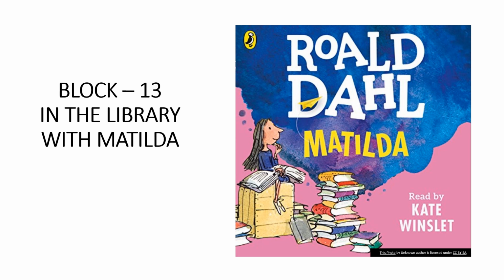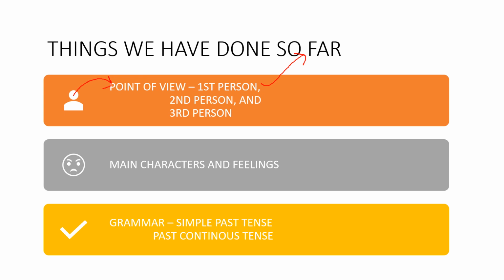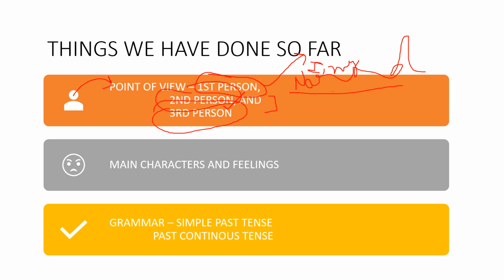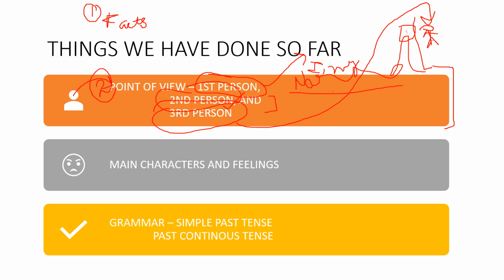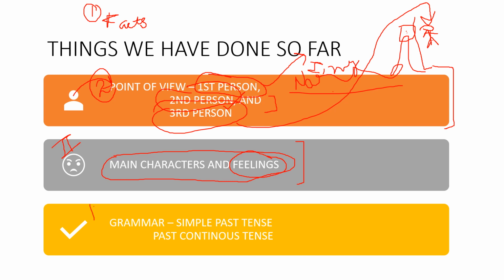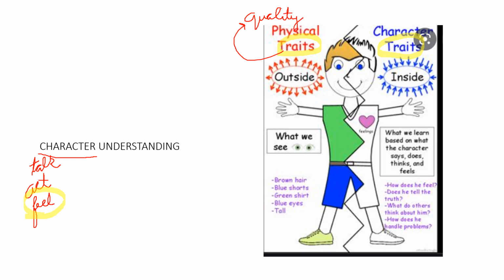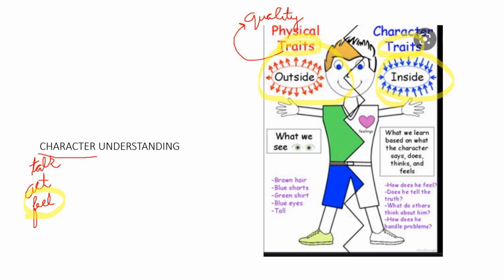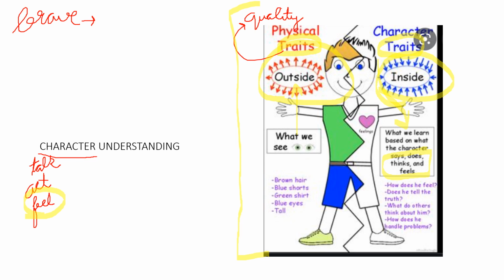BLOCK – 13 Matilda Revision